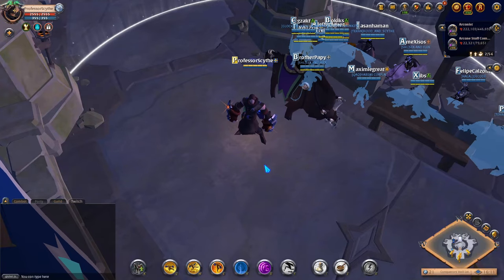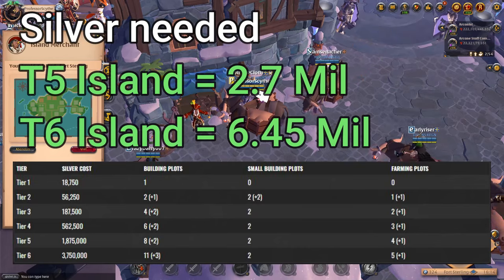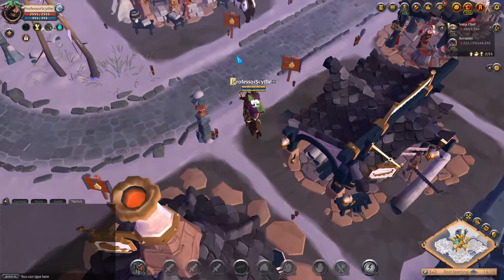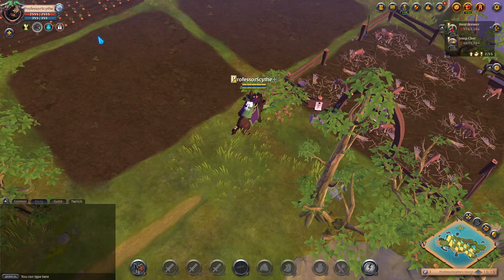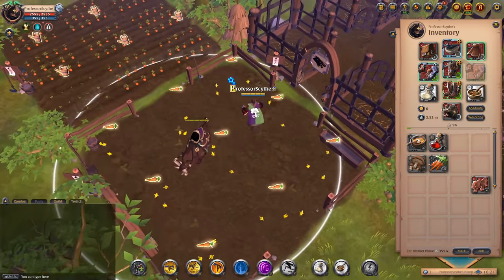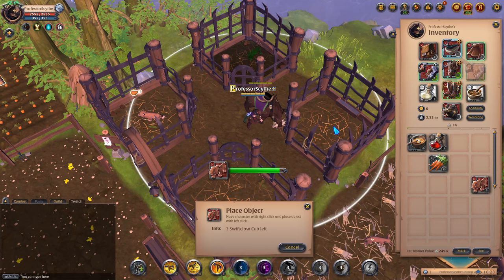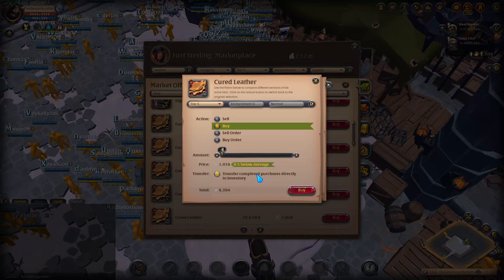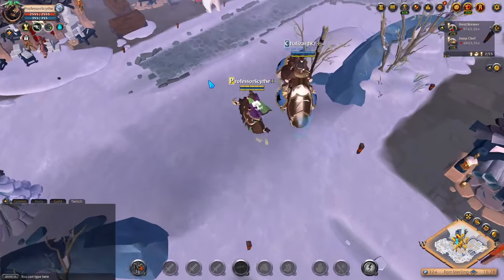Kennels & Pastures and How to GET STARTED - Albion Online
The most unique feature that Albion Online has to offer is the ability to raise and breed RIDABLE Mounts! In this video, I walk you through everything you need to know to get started w/ pastures and kennels and how to start raising animals of your very own! Enjoy the video!

Timestamps
0:00:00 - Intro
0:00:14 - Premium and how it effects Breeding
0:01:15 - Buying a Personal Island/Cost
0:02:14 - Destiny Board Tree for Animal Breeding
0:02:58 - Unlocking Sous Chef(For making Raw Chicken)
0:04:53 - Everything to know about Pastures and Kennels
0:11:05 - Saddling the Animals into Mounts
0:13:54 - Outro

LIVE
Mon-Fri 2pm MST